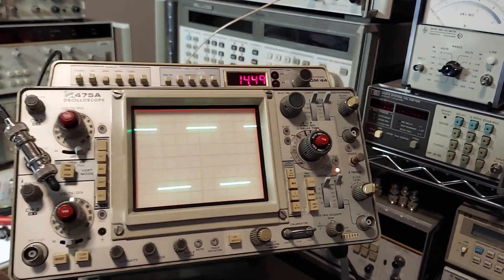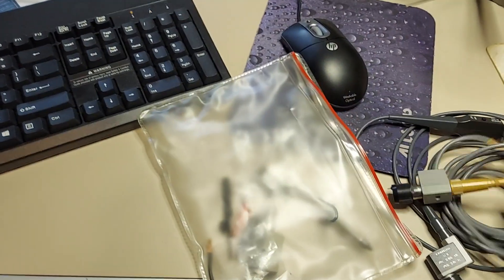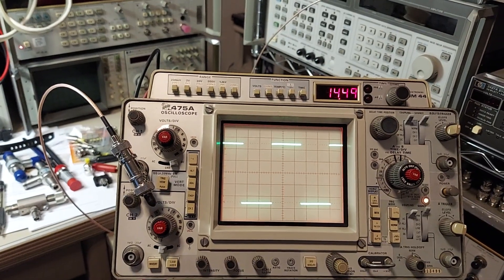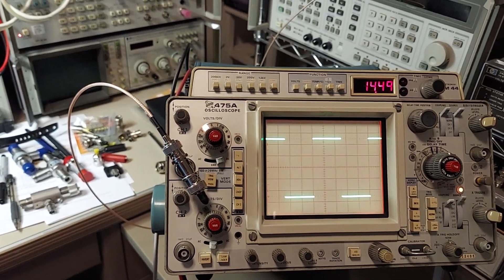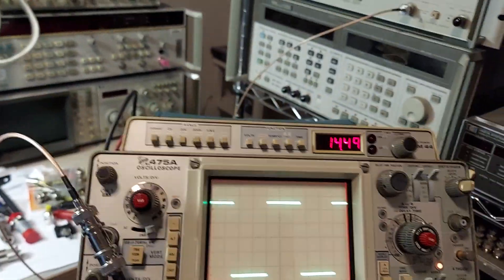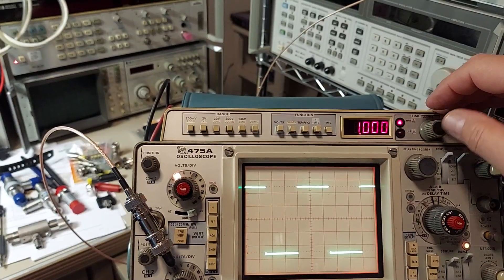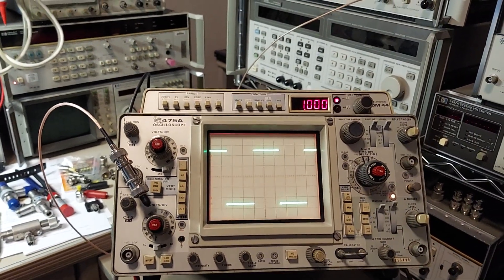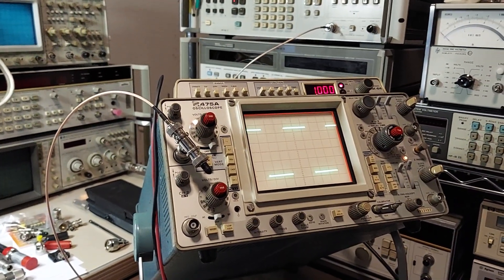Tektronix 475A Hamfest Special.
Just a quick followup on this Tektronix 475A oscilloscope I picked up at a local Hamfest. After a bit of cleaning the unit seems to work fine. Vertical and horizontal deflection appear to be within spec per the service manual and the DM 44 also appears to work correctly. I will go through it and check for any issues and put the unit in service and relive some old times.